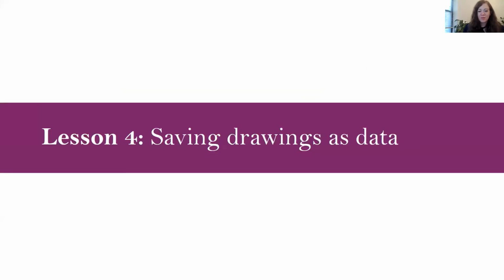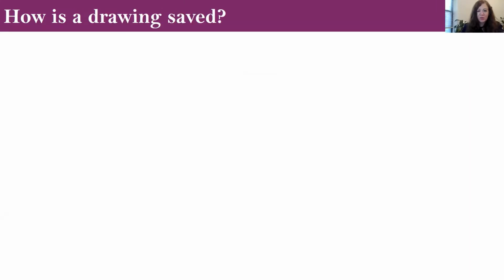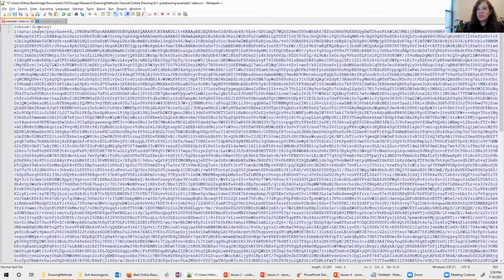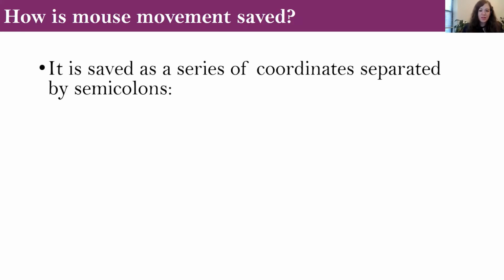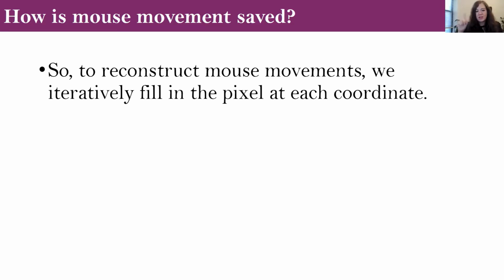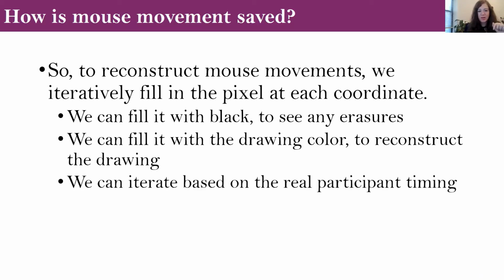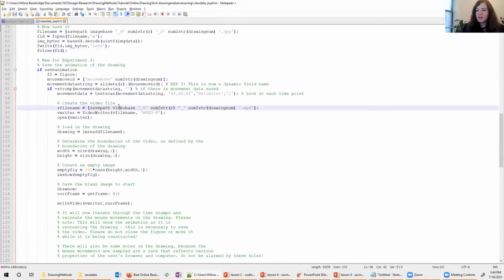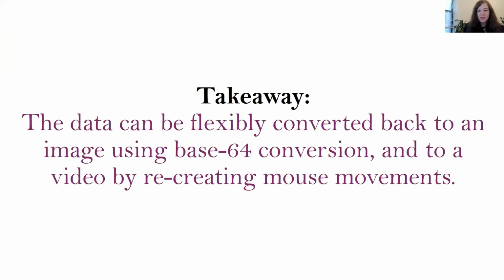Capturing mental representations with drawings: Lesson 4 (Saving drawings as data)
Lesson 4: Saving drawings as data

Also please cite the following paper if any of this is helpful:
Bainbridge, W.A. (in press). A tutorial on capturing mental representations through drawing and crowd-sourced scoring. Behavior Research Methods.